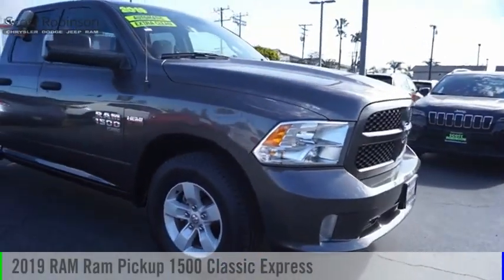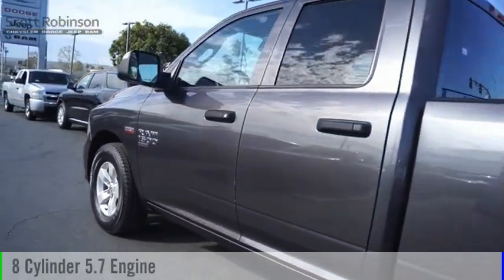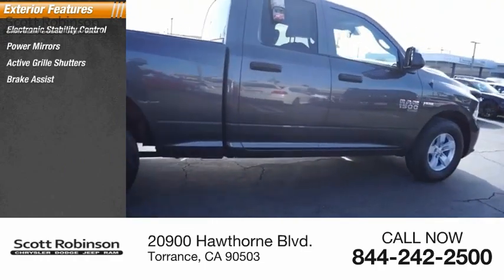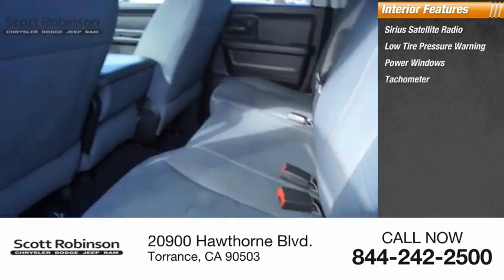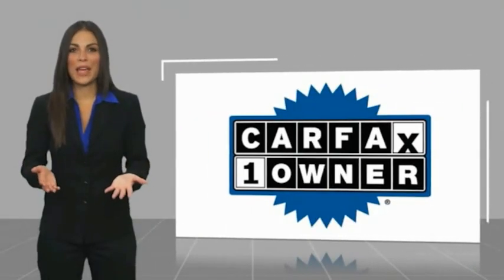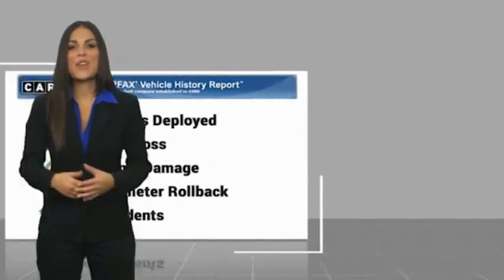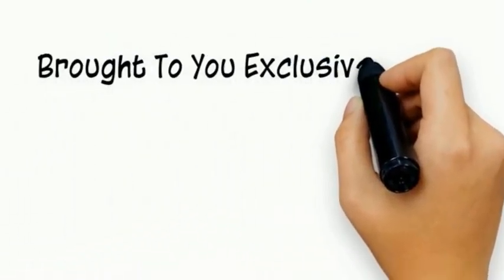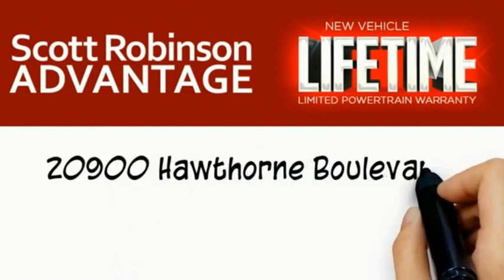2019 RAM Ram Pickup 1500 Classic Torrance CA 100287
2019 RAM Ram Pickup 1500 Classic Express

20900 Hawthorne Blvd.

Recent Arrival! BACKUP CAMERA, BLUETOOTH, POWER PACKAGE, Add Class IV Receiver Hitch, Power Black Trailer Tow Mirrors, Trailer Brake Control, Trailer Tow Mirrors, Trailer Tow Mirrors & Brake Group w/Express.  Certified. CARFAX One-Owner. RWD FCA US Certified Pre-Owned Details:    * Powertrain Limited Warranty: 84 Month/100,000 Mile (whichever comes first) from original in-service date   * Vehicle History   * Includes First Day Rental, Car Rental Allowance, and Trip Interruption Benefits   * Transferable Warranty   * Roadside Assistance   * Limited Warranty: 3 Month/3,000 Mile (whichever comes first) after new car warranty expires or from certified purchase date   * Warranty Deductible: $100   * 125 Point Inspection  With over 4 decades of serving the South Bay automotive community; Scott Robinson Chrysler Dodge Jeep Ram is dedicated to our clients, community and honesty. This has been the formula behind our legacy of success.